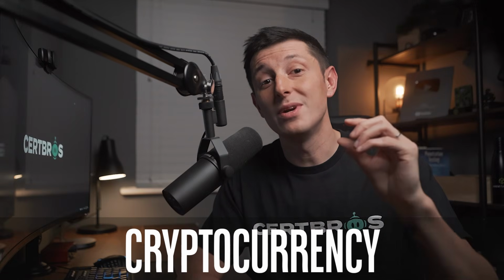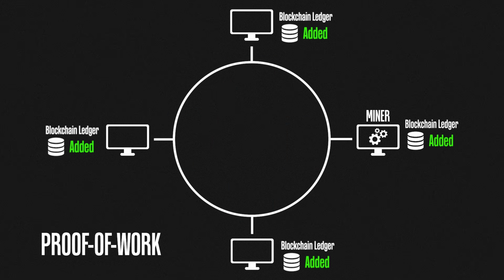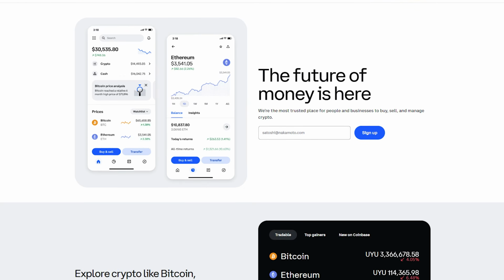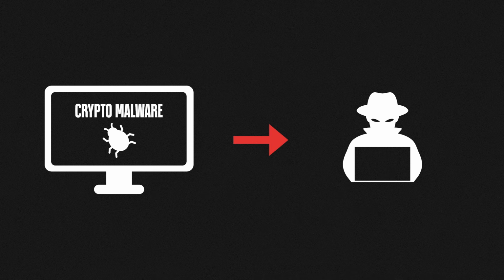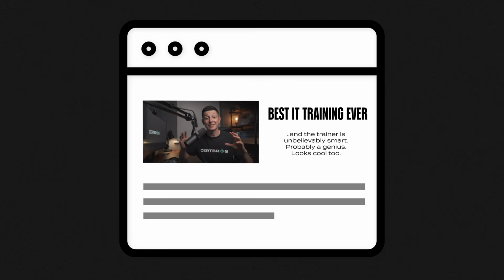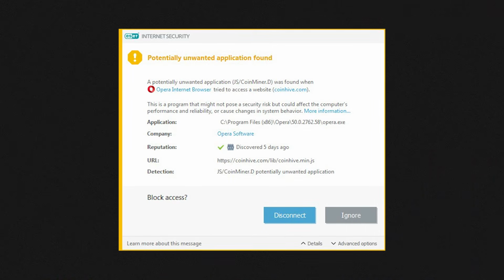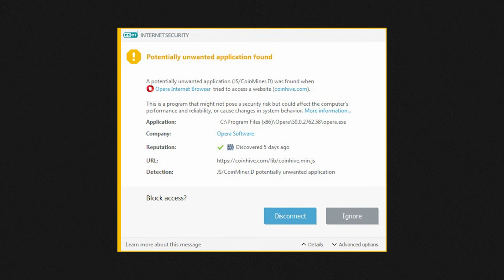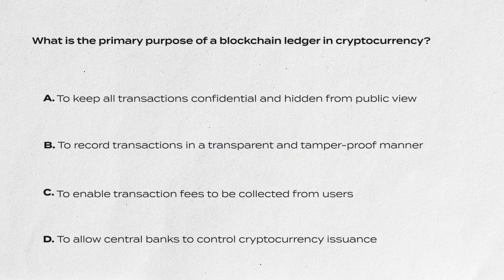Crypto Malware Explained | Security+ SY0-701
Crypto malware is a stealthy threat that turns your computer into a money making machine for someone else, quietly draining performance and power while you carry on as normal.

What Is Crypto Malware?

Crypto malware is a type of malware that generates cryptocurrency by using a victim’s computing resources, such as the Central Processing Unit, commonly known as the CPU, and the Graphics Processing Unit, commonly known as the GPU.

Instead of stealing files or locking you out like ransomware, crypto malware focuses on running mining tasks in the background for long periods without being detected, then sending the rewards to the attacker.

Cryptocurrency, often shortened to crypto, is a type of digital currency.

Most cryptocurrencies are decentralised, meaning they are not controlled by a central authority and do not rely on banks. Instead, they use a peer to peer system managed by a global network of users.

Cryptocurrency uses cryptography to keep transactions secure and reliable. Transactions are recorded in a publicly distributed ledger called a blockchain.

At a high level, blockchain records transactions, such as transfers and payments, across a network.

When transactions occur, they are broadcast to the nodes that maintain the blockchain. Multiple transactions are collected and grouped into a new block.

For this explanation, the focus is on proof of work blockchains.

In proof of work systems, special nodes called miners run complex algorithms to solve a cryptographic puzzle associated with the block. Solving the puzzle confirms and secures the transactions in that block.

Once a miner solves the puzzle, the new block is distributed to other nodes for validation. After validation, the block is added to the blockchain, securing those transactions as part of the permanent record.

Common Cryptocurrencies and Mining

There are thousands of cryptocurrencies. Two of the best known are Bitcoin and Ethereum.

To obtain cryptocurrency, you can buy it through services that sell crypto. Another option is mining.

Mining uses computing power and electricity to help process transactions on certain blockchains. When a miner successfully solves the required puzzle, they receive cryptocurrency as a reward.

Mining is legal and is a fundamental part of how many cryptocurrency networks operate.

What Is Cryptojacking?

Mining can require significant computing power and a lot of electricity, which makes it expensive.

That leads to a criminal shortcut.

Cryptojacking is the use of unauthorised access to devices to mine cryptocurrency without the victim’s knowledge. The victim pays for electricity and hardware wear, while the attacker takes the profit.

A single computer may not produce much, but at scale across thousands or tens of thousands of devices, cryptojacking can become very lucrative.

How Crypto Malware Enables Cryptojacking

One of the most common ways cryptojacking spreads is through malware.

When a device is infected with crypto mining software, that infection is known as crypto malware. It runs silently in the background, using CPU and GPU resources to perform mining work and sending the earnings to the attacker.

Crypto malware is designed to be quiet and persistent, but it can still have serious consequences.

It can increase electricity bills due to high energy consumption. It can slow down system performance. Over time, it can contribute to hardware damage and lead to expensive repairs or replacements.

Cryptojacking Through Websites

Not all cryptojacking requires a traditional malware infection.

Attackers can embed crypto mining code into hacked websites. When someone visits a compromised site, the code executes and uses the visitor’s computing resources to mine cryptocurrency without their knowledge or consent.